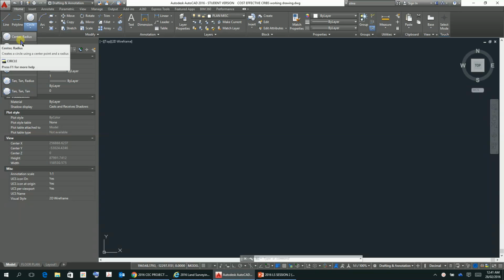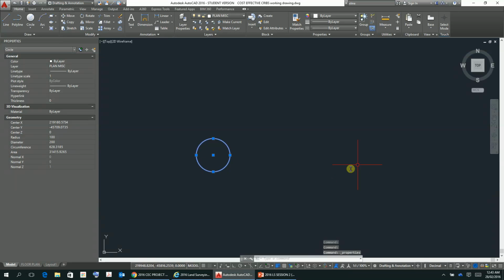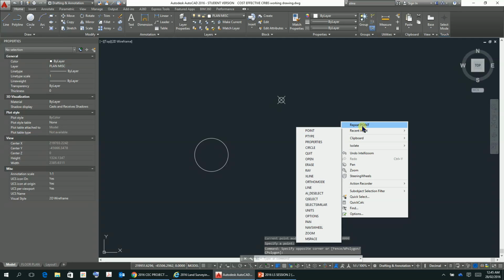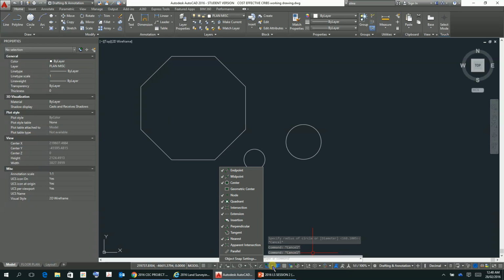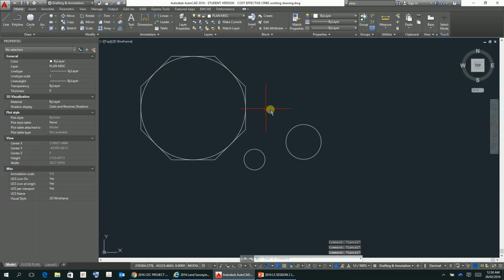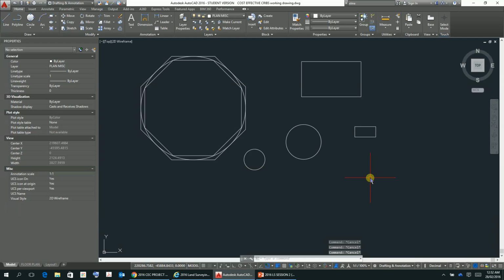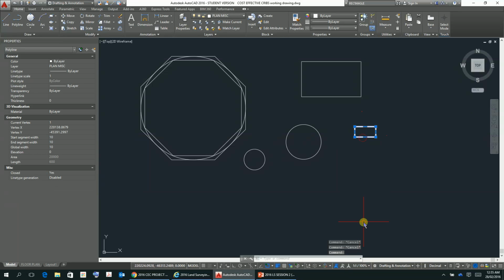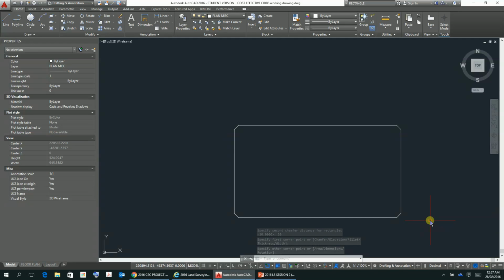maurieos CIRCLES POLYGONS RECTANGLES WITH AUTOCAD